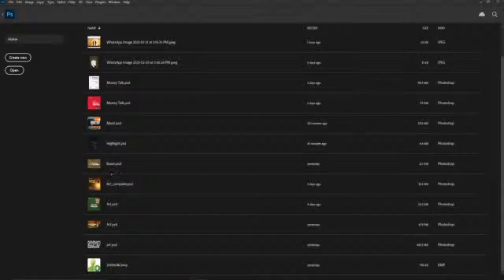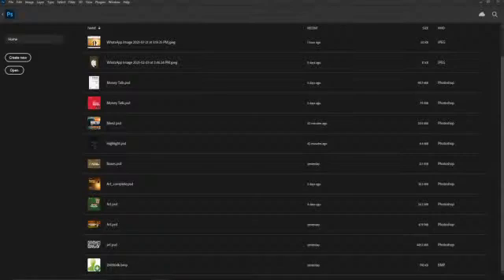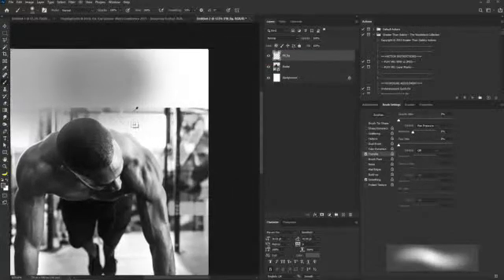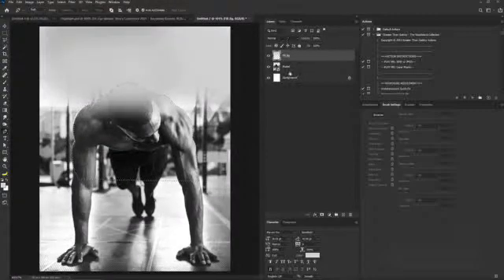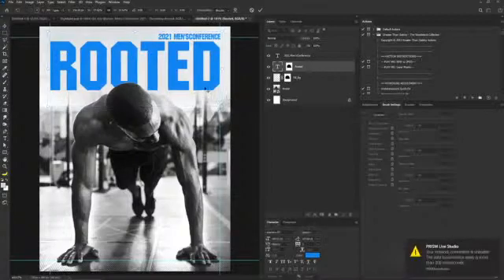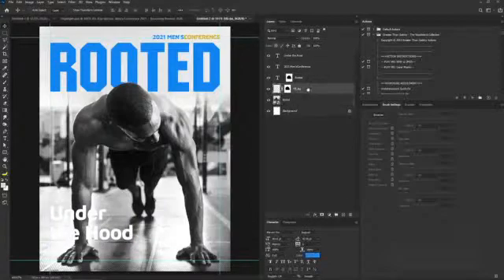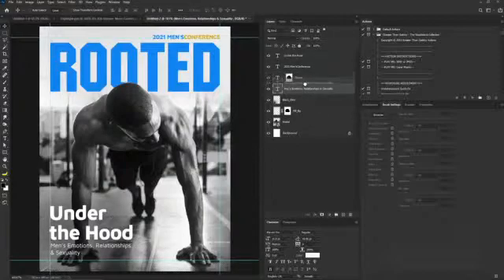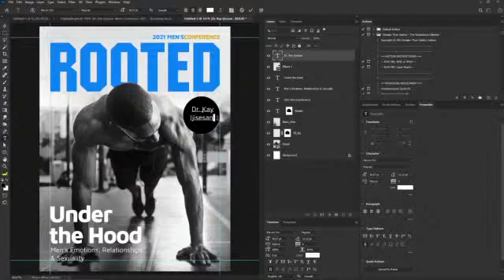How to Design Magazine Cover for Social Media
In this tutorial you will learn how to design magazine cover easy and fast.